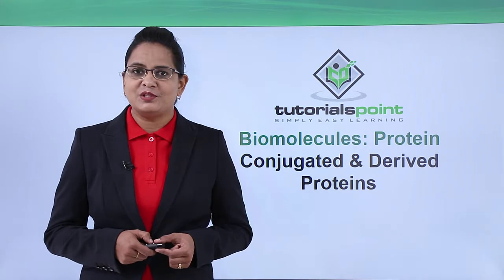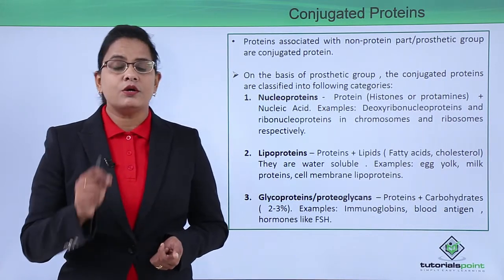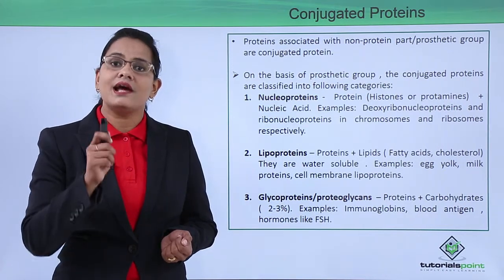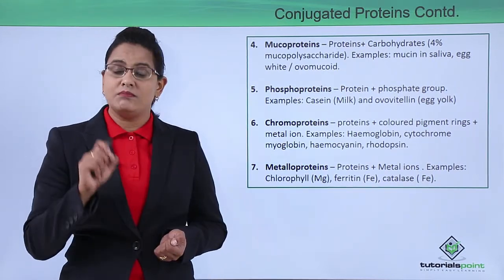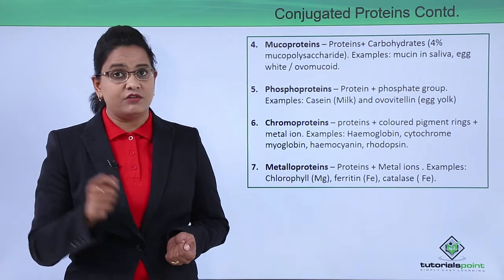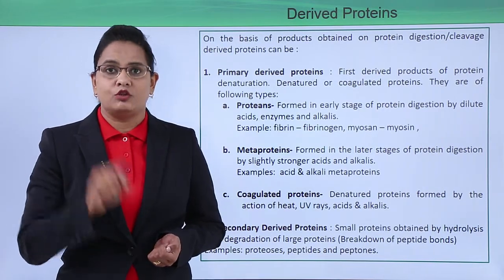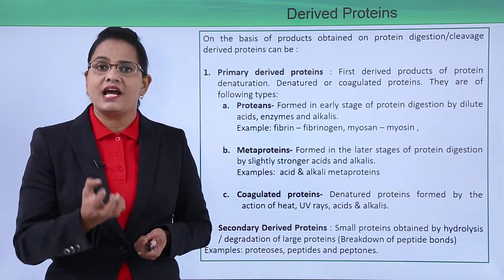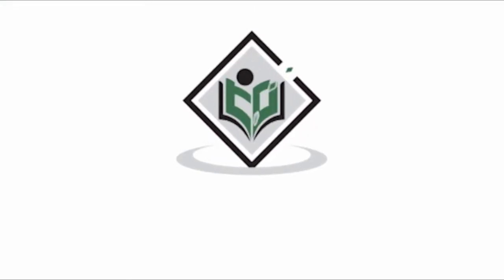Class10th – Conjugated and Derived Proteins | Biomolecules – Protein | Tutorials Point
Biomolecules - Protein -  Conjugated and derived proteins